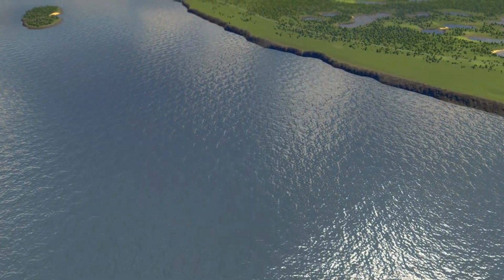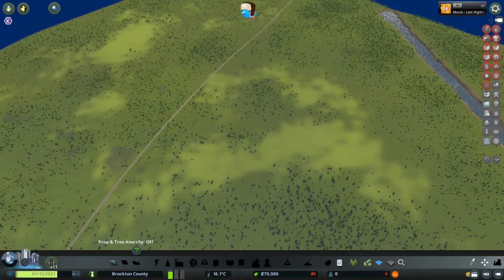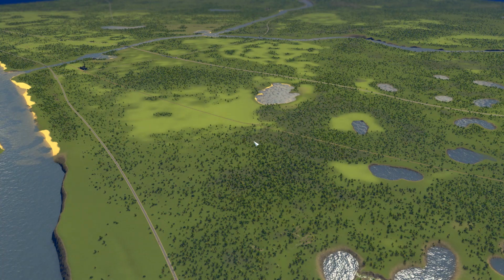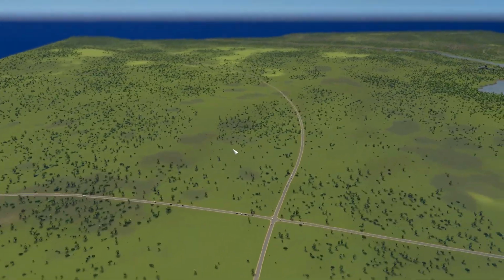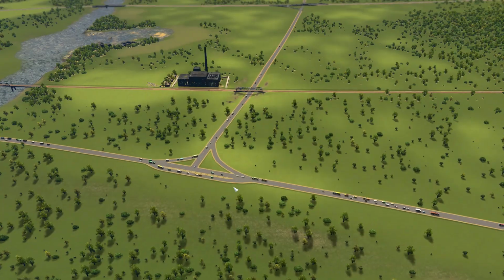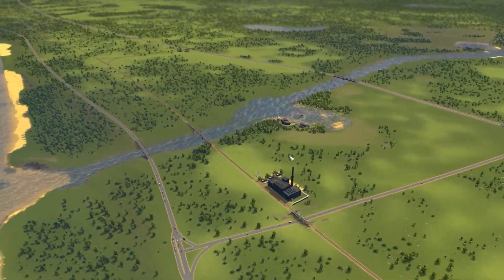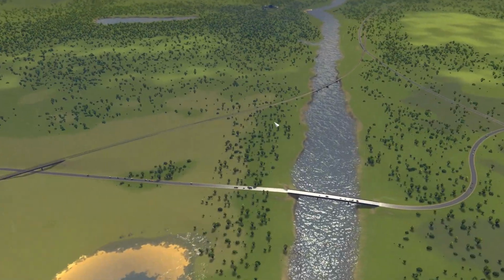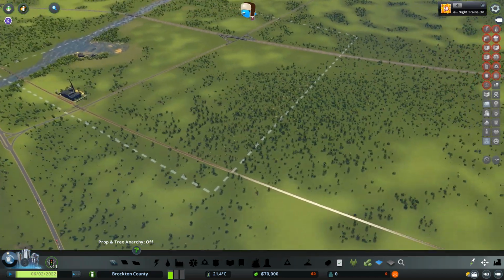New Series Preview: Brockton County – Cities Skylines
If you'd like to play on this custom map I made for this series, here it is

This is the series preview for our upcoming new lets play! Brockton County is a custom map I built in the in-game editor, and includes elements from across Ontario; where the map is set!

Music: Gently, Onwards – ELPHNT; Oceans, Rivers, Canyons – ELPHNT; Vanity Reprise – Text Me Records / Leviathe; Sunspots – Jeremy Blake; Monument – TrackTribe; Rolling Hills – Sir Cubworth; Fresh Falling Snow – Chris Haugen